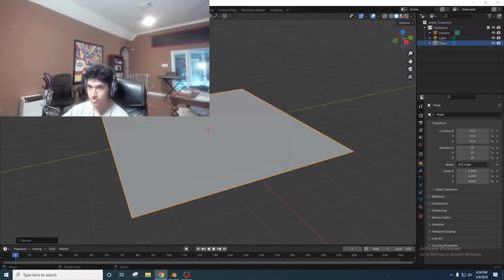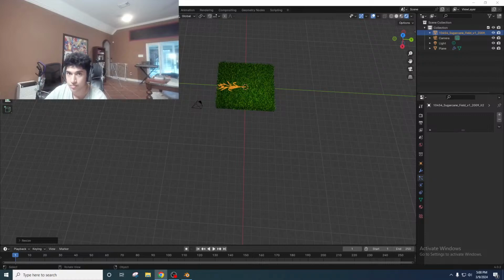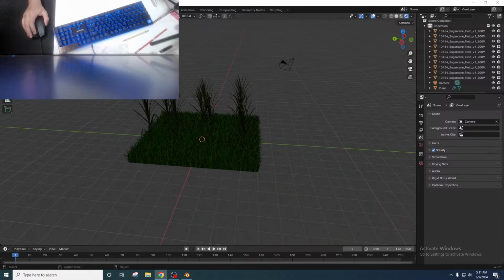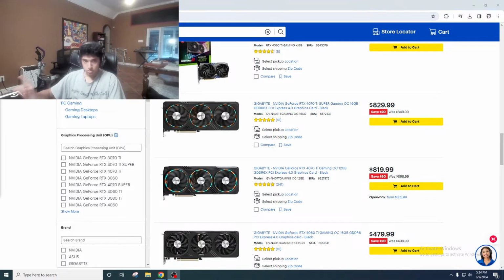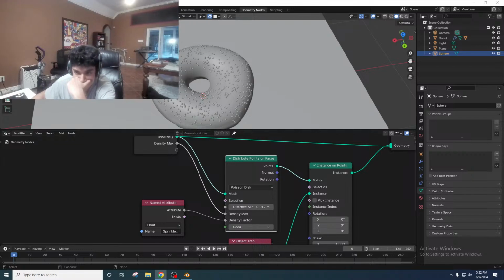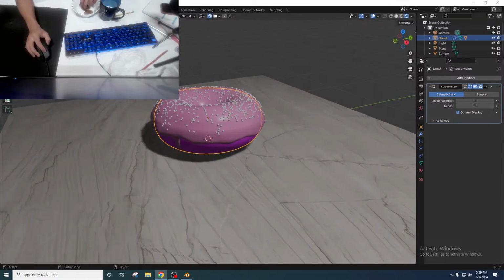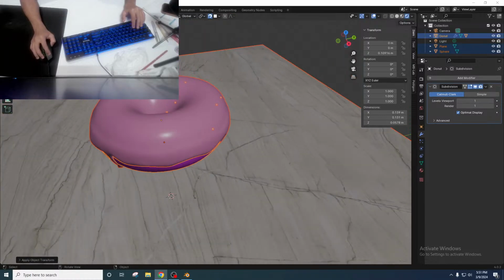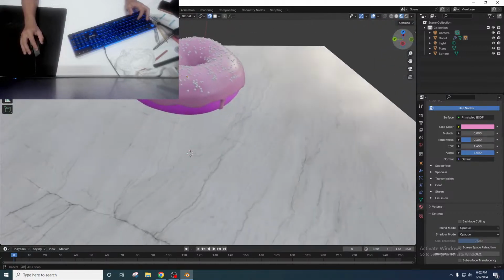On the grind over spring break (3/9/24)